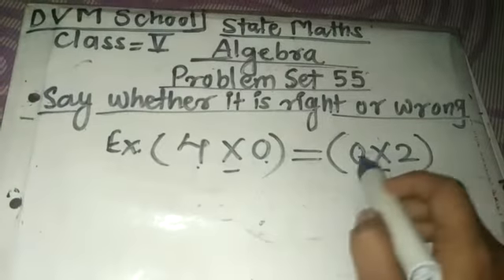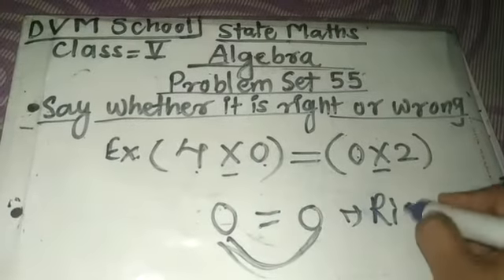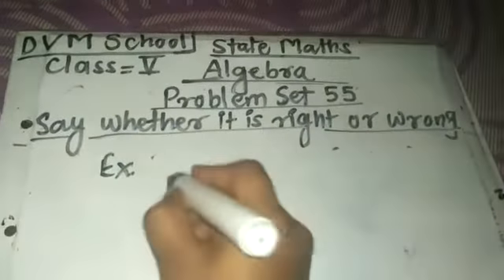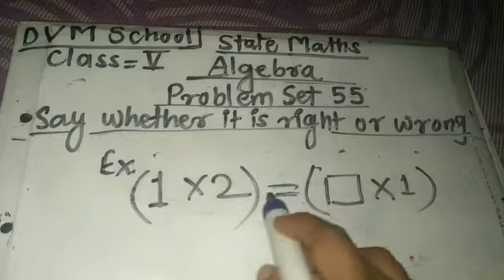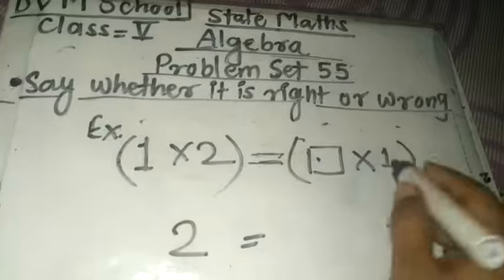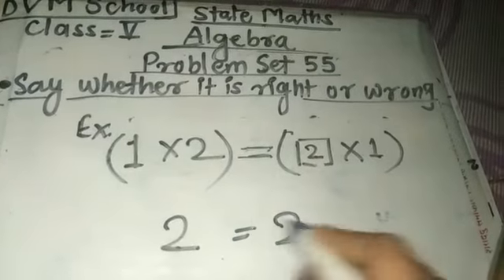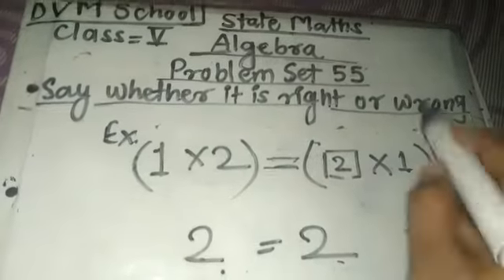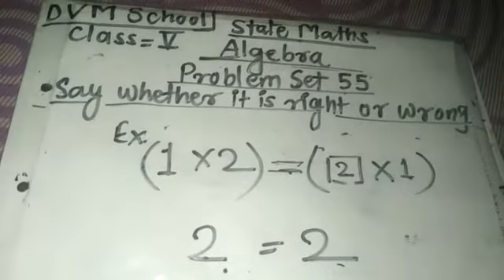Date- 24-3 Class-5th Subject- State Maths Chapter- Algebra Part 2